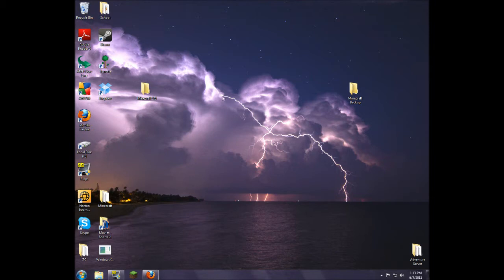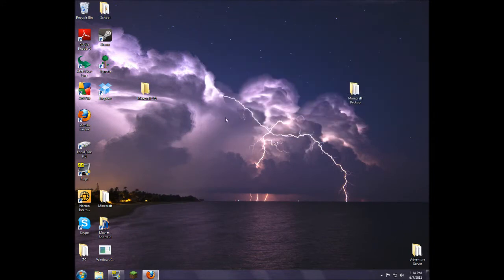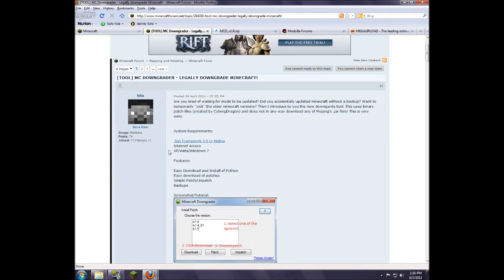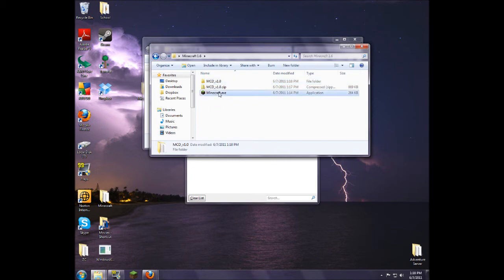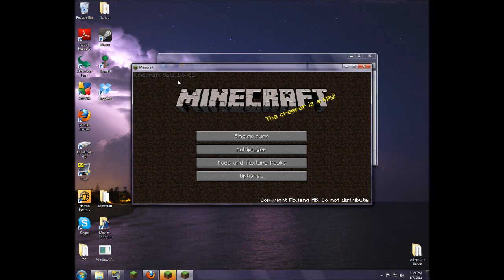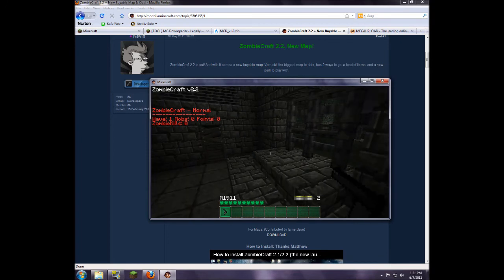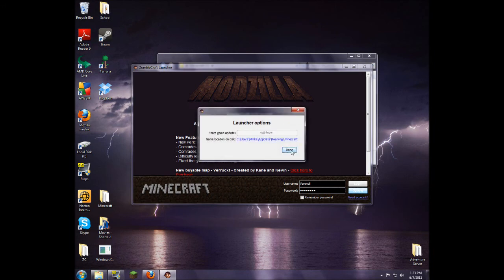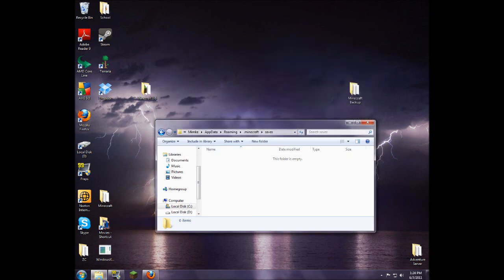How to Install Zombiecraft 2.2 on Minecraft 1.6.6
This is a tutorial for how to install Zombiecraft 2.2 for those who have had problem downloading it before or for those who have already updated Minecraft to version 1.6. This video is based in part on my previous Zombiecraft install video, so it might not go into as much detail on a few things. Still, I tried to make it as clear as I could.

If you have any problems understanding this tutorial, please ask in the comments and I will try to help wherever I can. Hope this helps, and please enjoy!